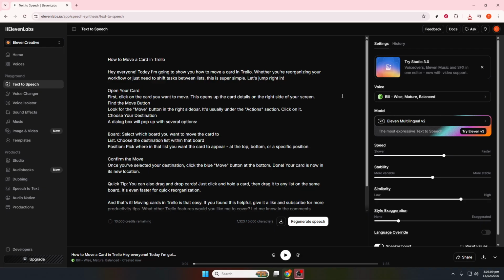How to Use AI to Create Producer Tags for Free Top Tools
In this video, I’ll show you how to use AI voice tools to generate high-quality producer tags without paying for studio sessions or hiring voice actors. If you’re a trap, drill, R&B, afrobeat, or melodic producer, this method will help you build a strong, recognizable brand fast.